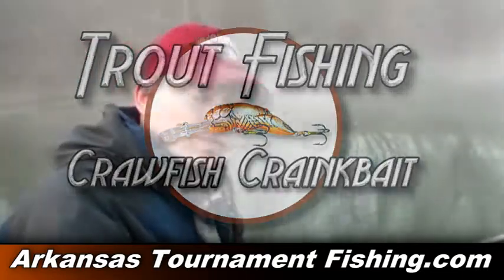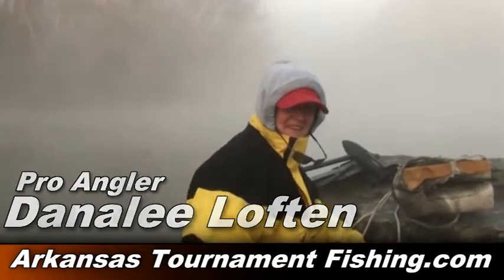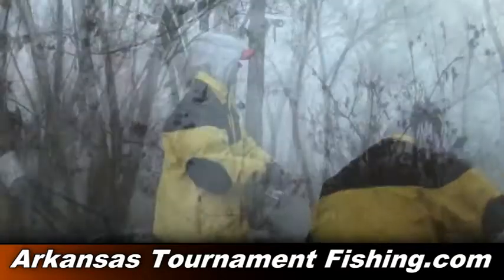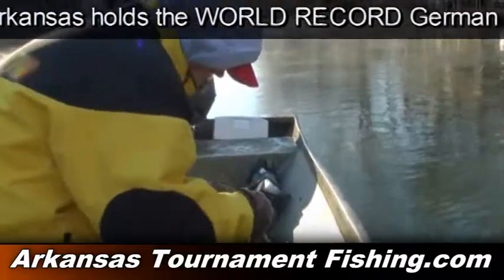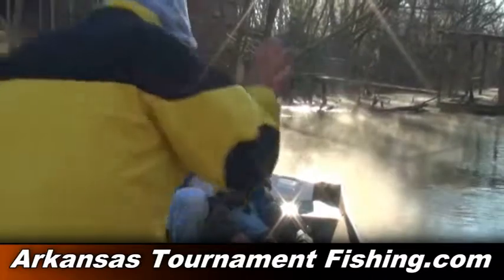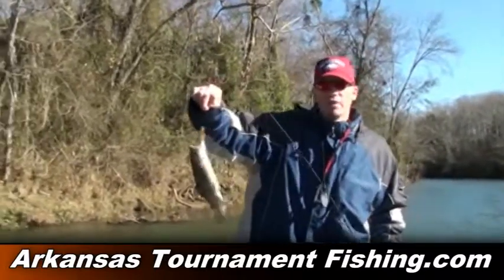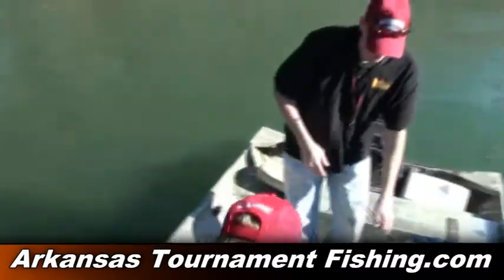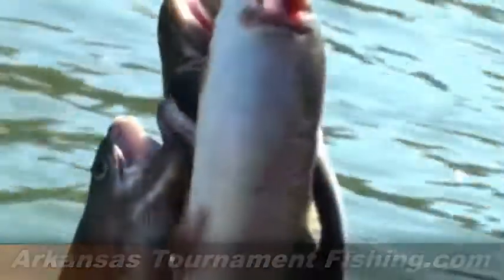Winter Trout Fishing With Crawfish Crankbait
Chad Lamberth Founder and Former CEO of Arkansas Tournament Fishing heads out in winter weather to test Trout Fishing with crawfish crankbait along with  special guest "Womens Bassmaster" Danalee Loften on Arkansas Trout waters...